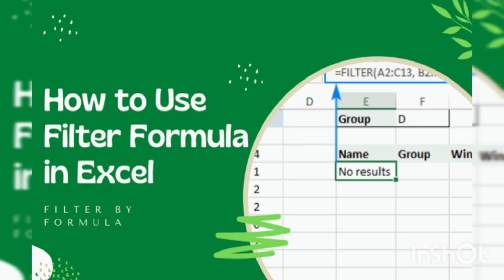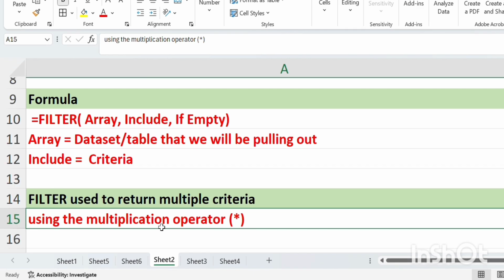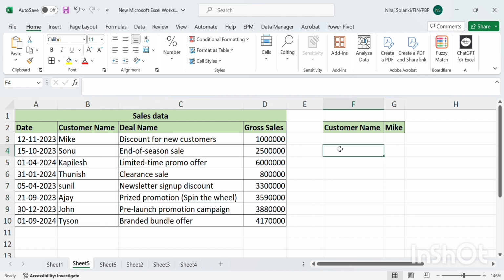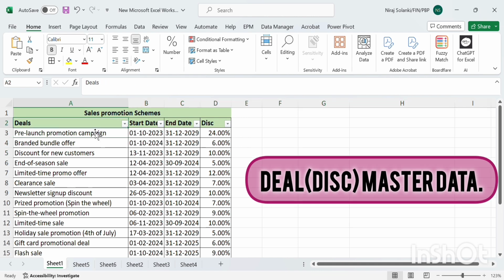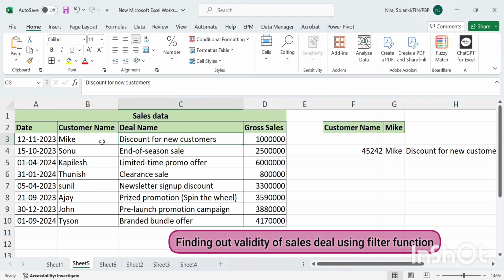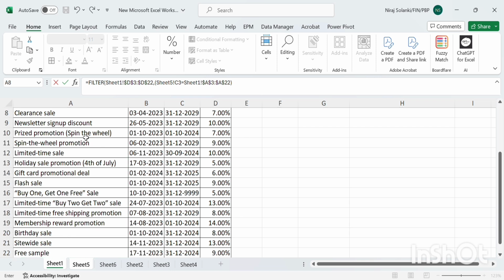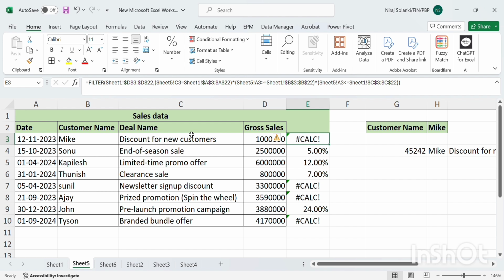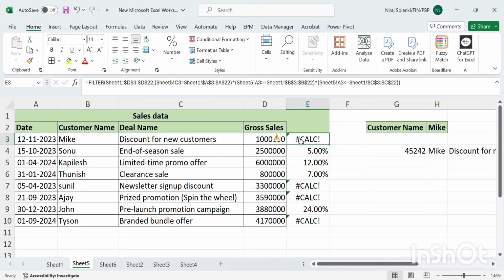FILTER FUNCTION | RETURN VALUE BY LOOKUP DATE IN DATE RANGE | MULTIPLE CRITERIA IN FILTER | MS EXCEL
In these we will run through how to apply filter function to lookup date in the date range and have a deep understanding of filter function with the help of example.